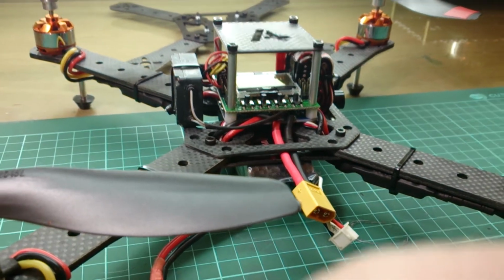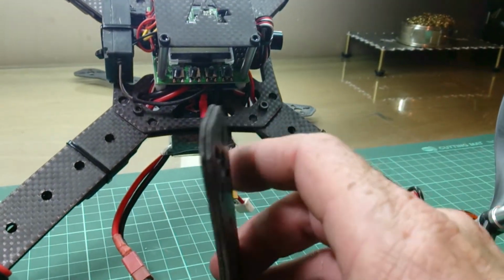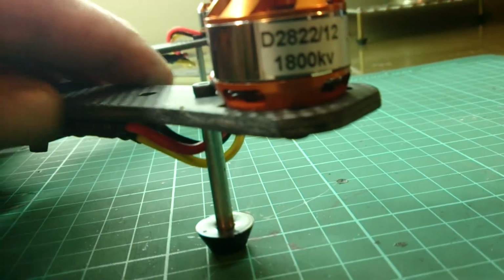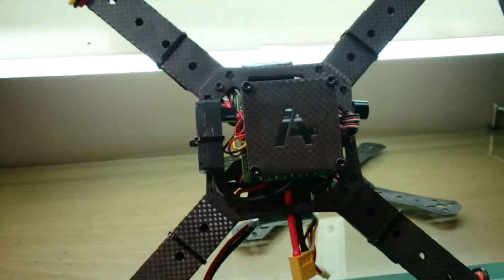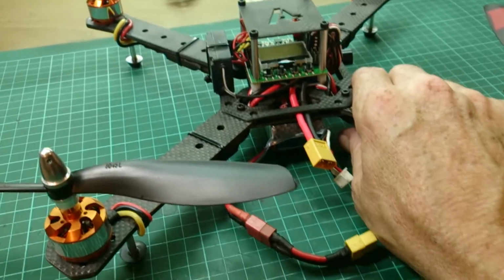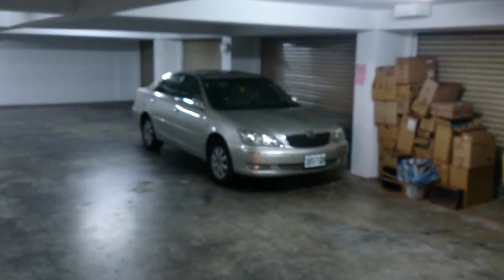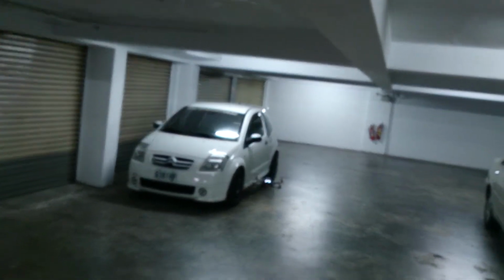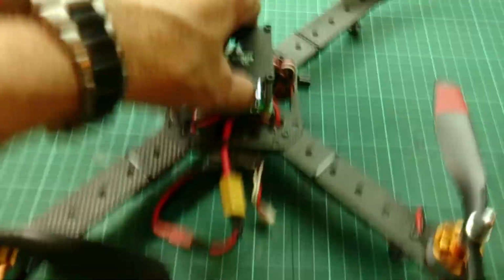Armattan Carbon Fiber Frame